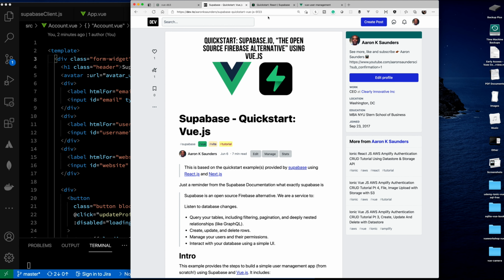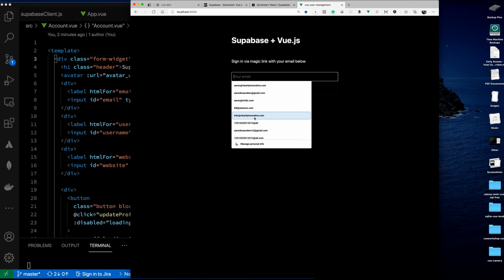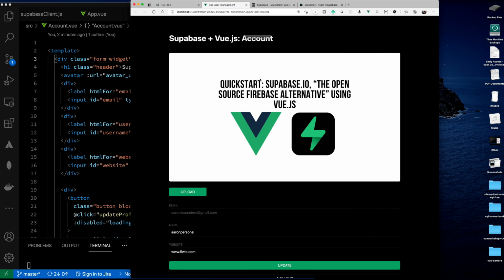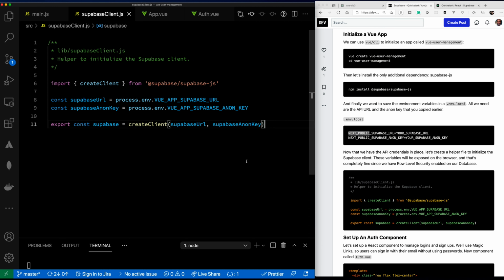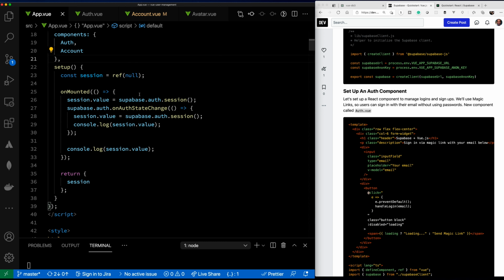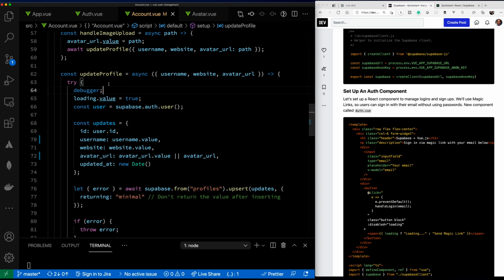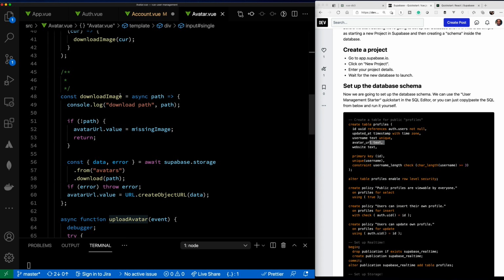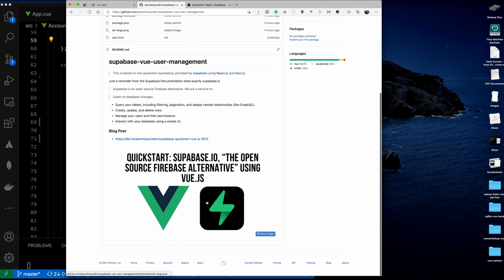Vue Supabase - Quickstart: Auth, Database and Storage Application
Supabase - Quickstart: Vue.js - Auth, Database and Storage Application

This is based on the QuickStart example(s) provided by Supabase using React.js and Next.js. Shows an application that allows you to login using a magic-link and create an account, save profile information along with a profile photo that is saved using Supabase Storage API.

Just a reminder from the Supabase Documentation what exactly supabase is

Supabase is an open source Firebase alternative. We are a service to:
- Listen to database changes.
- Query your tables, including filtering, pagination, and deeply nested relationships (like GraphQL).
- Create, update, and delete rows.
- Manage your users and their permissions.
- Interact with your database using a simple UI.